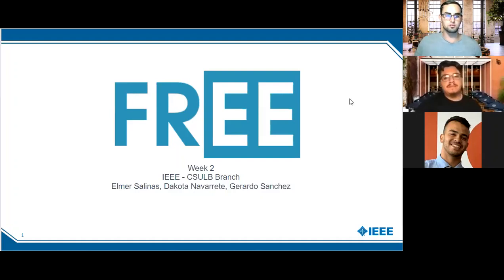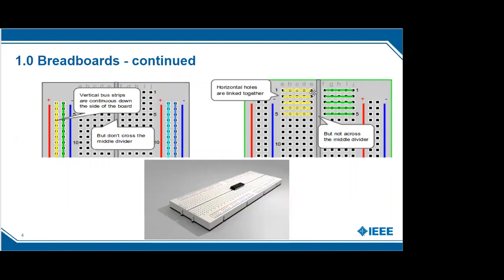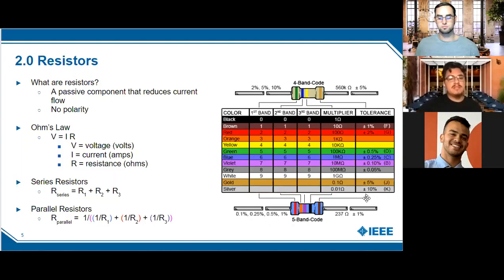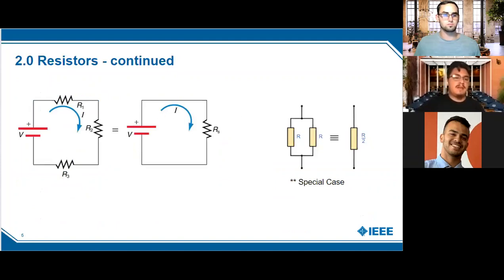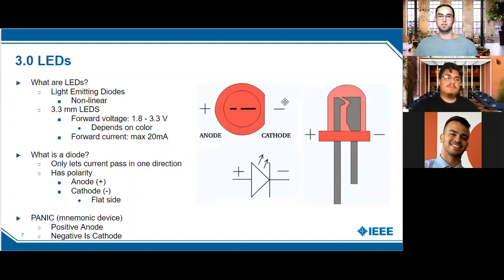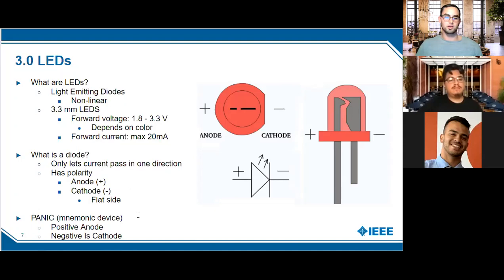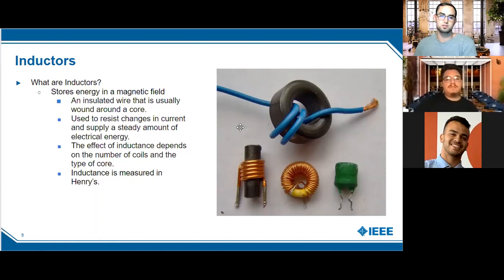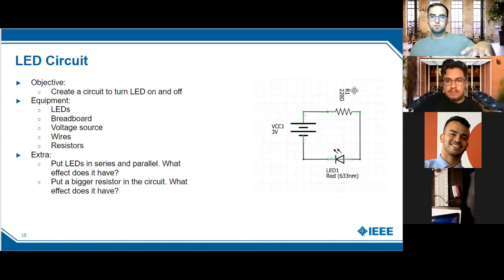FREE Meeting 2: Electrical Components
Week 2 of Freshmen Retention in Electrical Engineering